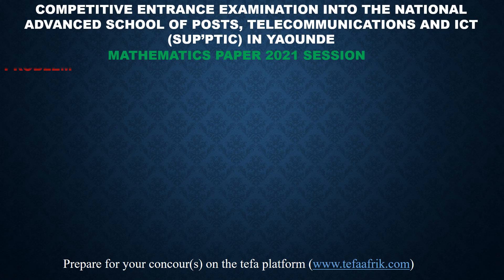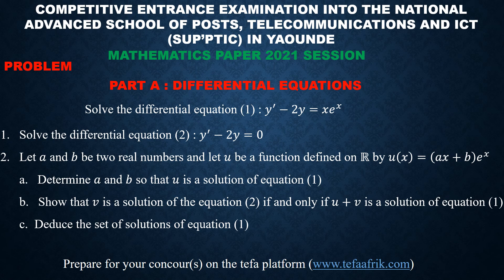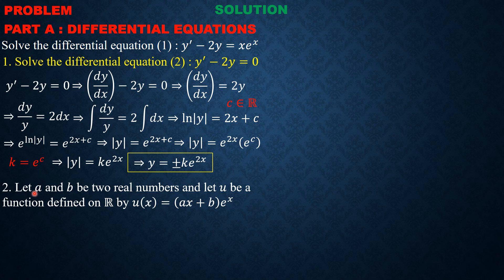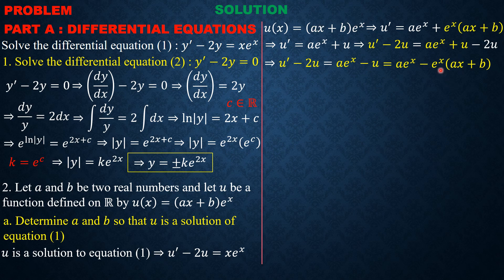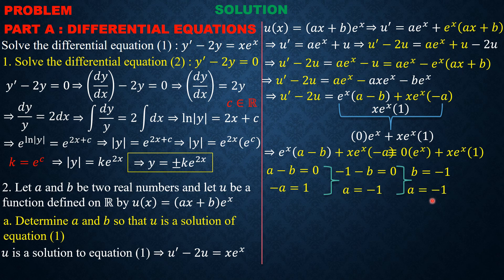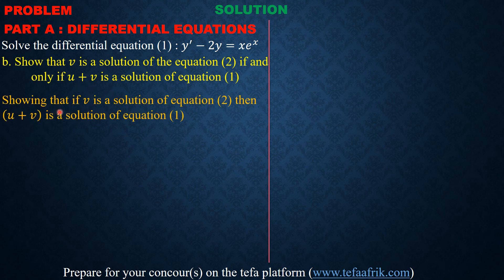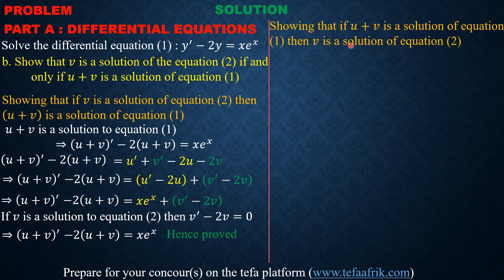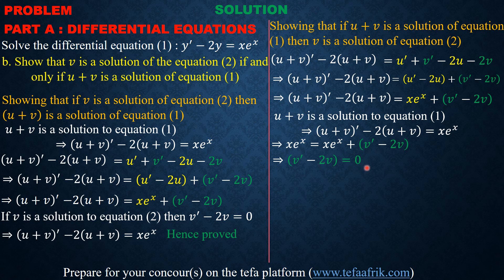DIFFERENTIAL EQUATIONS: COMPETITIVE ENTRANCE EXAMINATION INTO SUP’PTIC YAOUNDE PB PART A SOL 2021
Detailed solution to the question on differential equation in the COMPETITIVE ENTRANCE EXAMINATION INTO THE NATIONAL ADVANCED SCHOOL OF POSTS, TELECOMMUNICATIONS AND ICT (SUP’PTIC) IN YAOUNDE 2021 mathematics paper Problem PART A
Prepare for your competitive entrance examinations using now